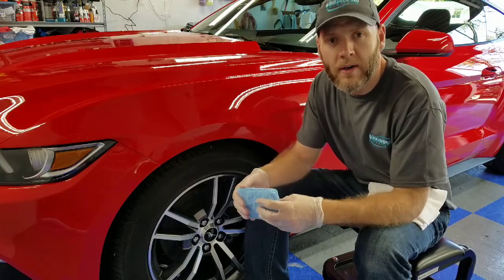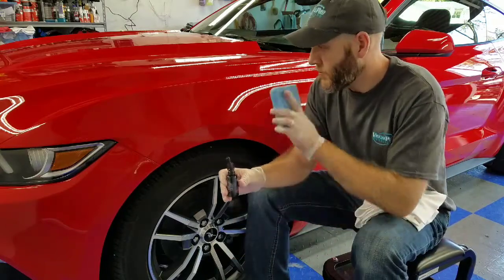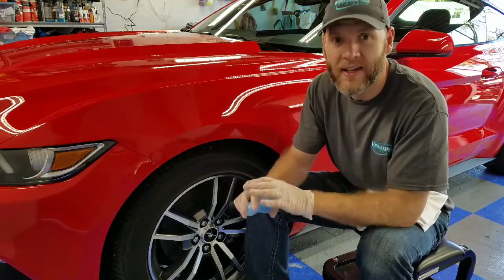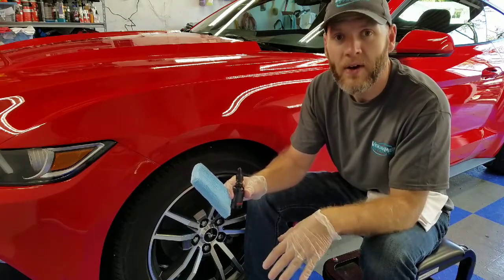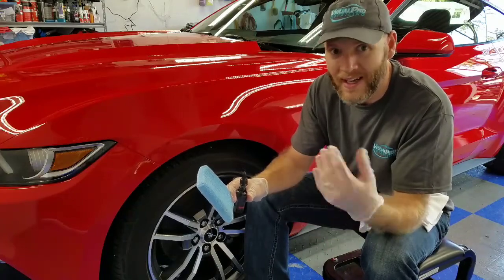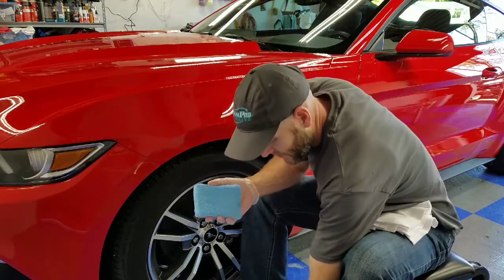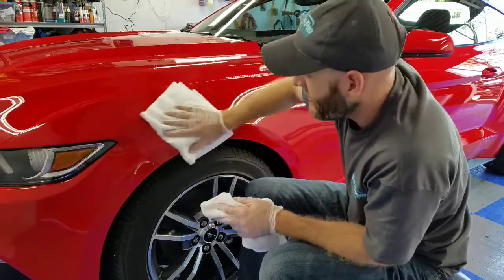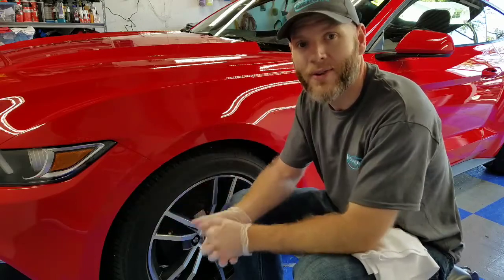What is a Ceramic Coating?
In this video professional detailer Mark Barger describes what a ceramic coating is, how it works, and why they can be a very beneficial investment for your vehicle.